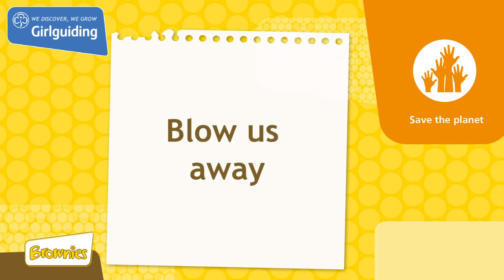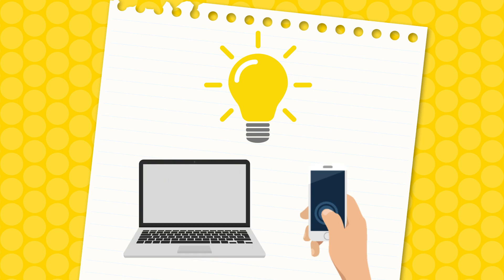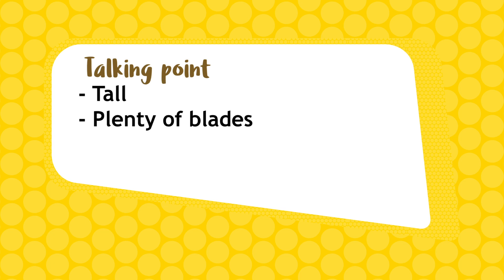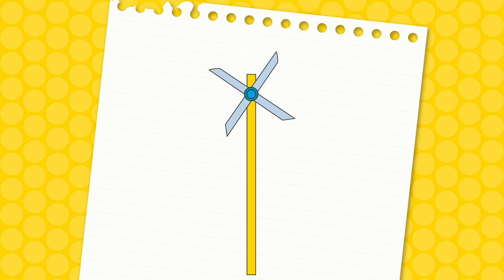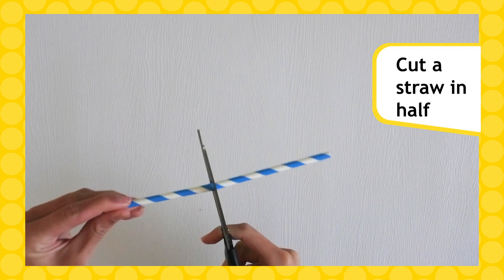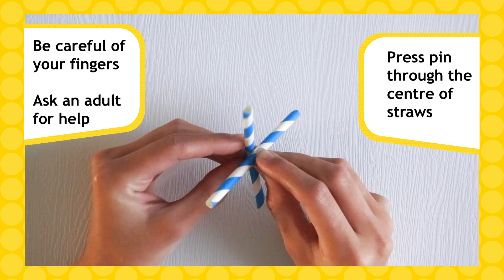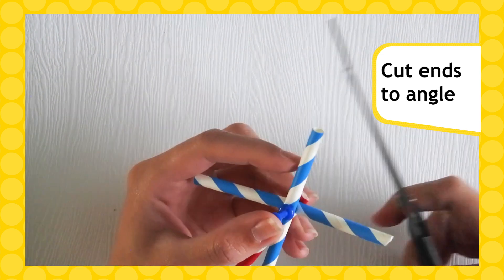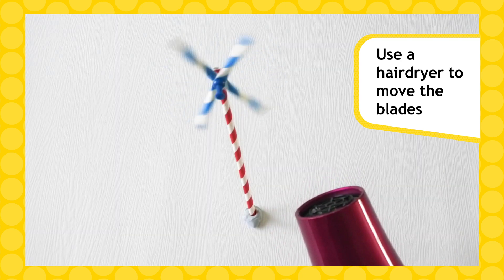Blow us away – Save the planet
Let’s become wind energy engineers and find out all about how we can use the power of the wind to generate energy. Learn how to make your very own turbine and put it to the test!

What you need:
-2 paper straws
-Scissors
-Push pins
-Sticky tack
-Hair dryer

If you’re a Brownie and working towards your programme awards, you can use this unit meeting activity towards your Take Action theme award hours. Just make a note of the activity name and your unit leader can record them for you. You’re welcome to have a go at any of the how to activities, but only activities from your section can count towards your theme award hours